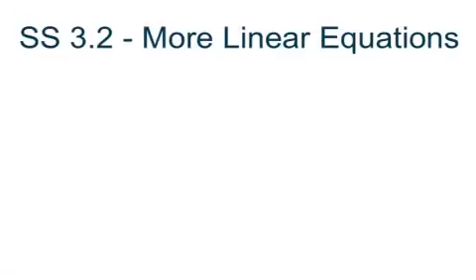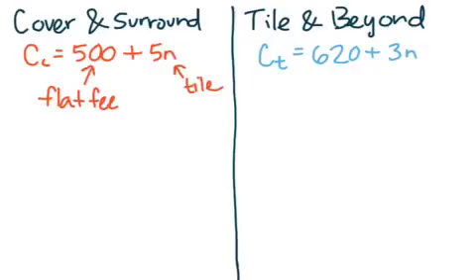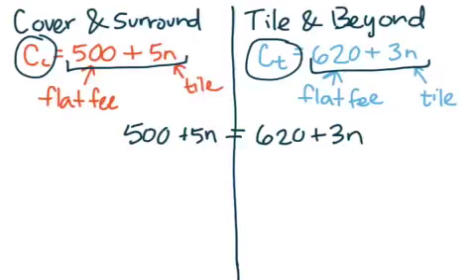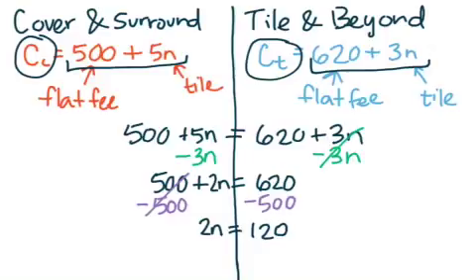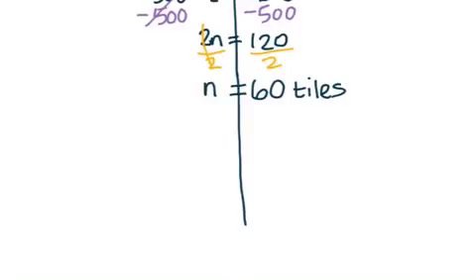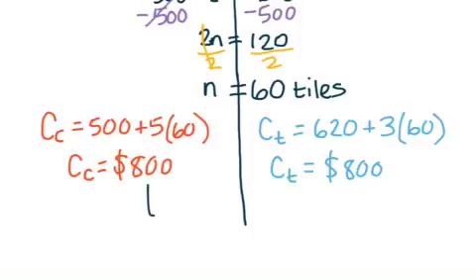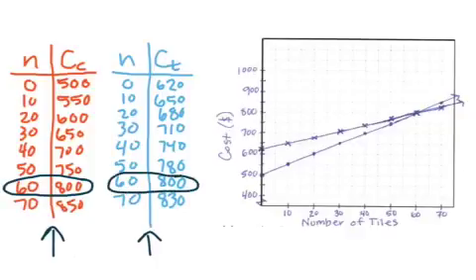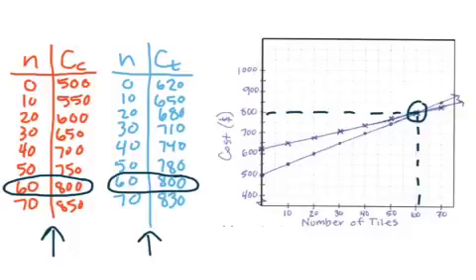SS 3.2 - More Linear Equations